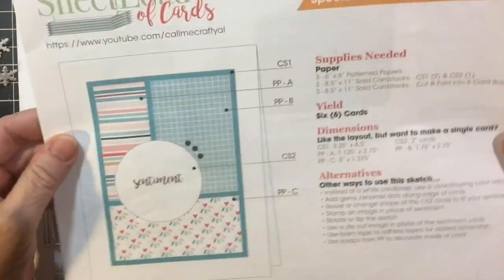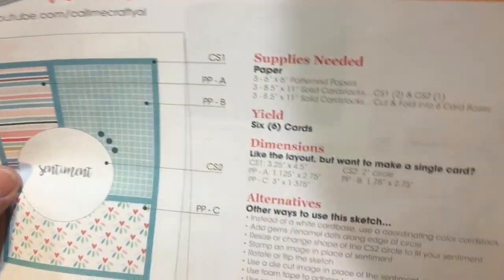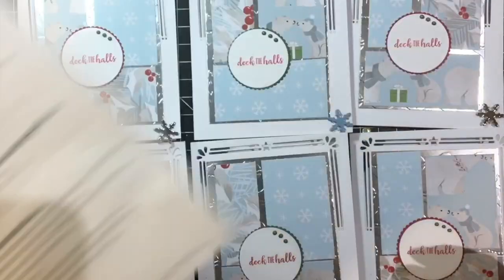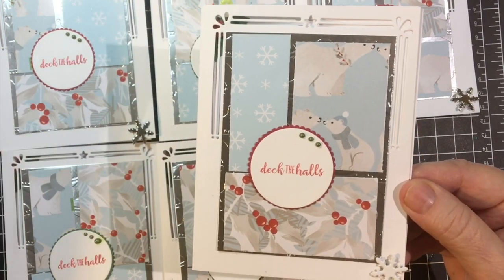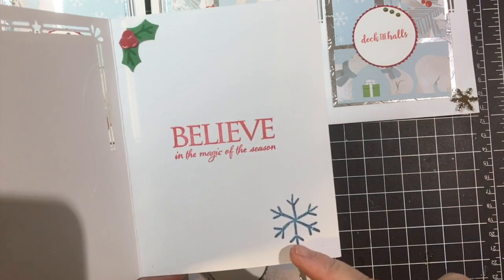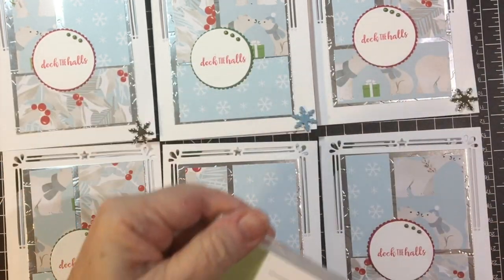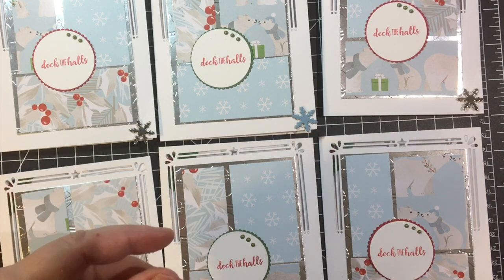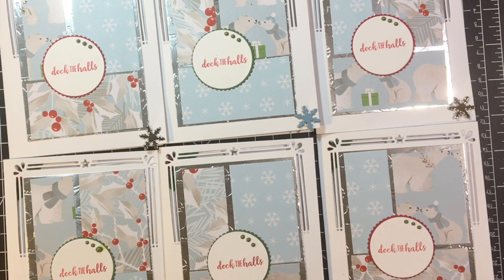Show Us Your Sheetload November 2020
Hello again, fans of Sheetload!!  I am here as one of many fellow collaborators to show the set of cards that we made this month!!

Below is a list of others on our team as well as the link to get your own sketch from Alicia if you would like. All she asks is that you be a subscriber to her channel.

If you create cards using this month’s SheetLoad, make sure to use the following hashtags

NOVEMBER Hashtags / Mentions (for Instagram)

Martha Stewart 12 x 12 paper pad. (Amazon)
Crystal Nuvo Drops (seasonal set of 5) (Amazon)
Snowflake Brads (assorted) (Amazon)
White Gel Pen.(set of 3) . (Amazon)
White 100 lb cardstock (Amazon)
Asst Glitter Cardstock (Amazon)

And to keep on the newest technology and all things for my business, I use Primal Video Accelarator as my training course of choice!  Justin and Mike are fantastic!!  Give them a look with my